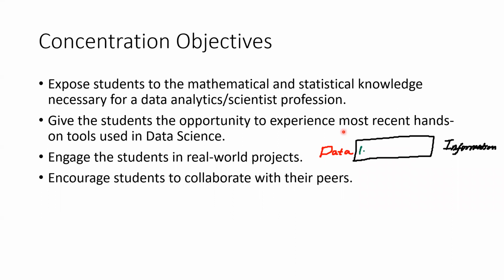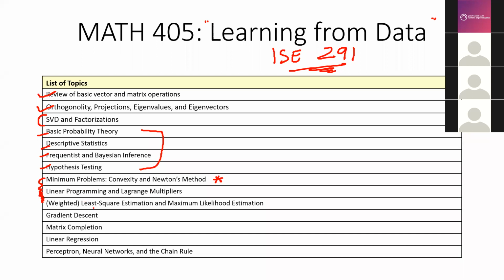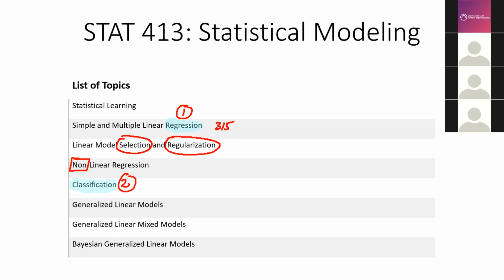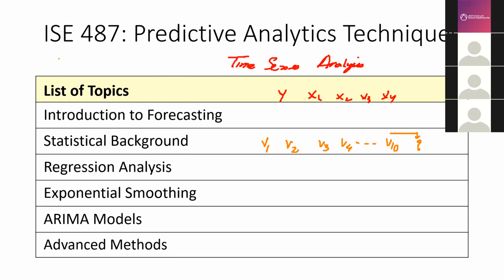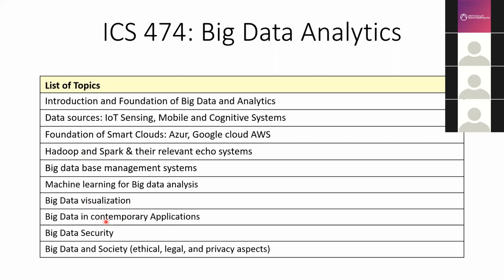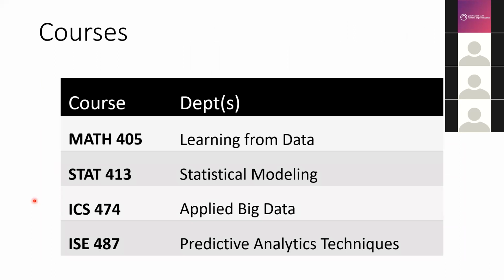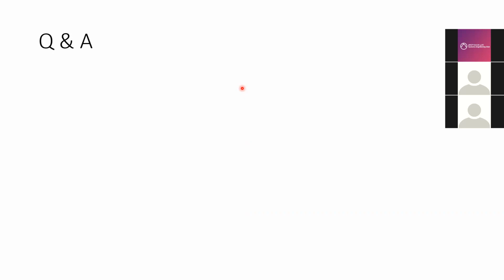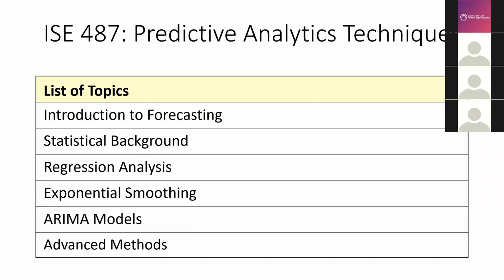Data Science and Analytics Concentration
This series explained the concentrations provided for ISE student at KFUPM